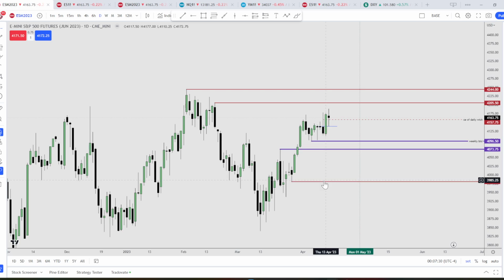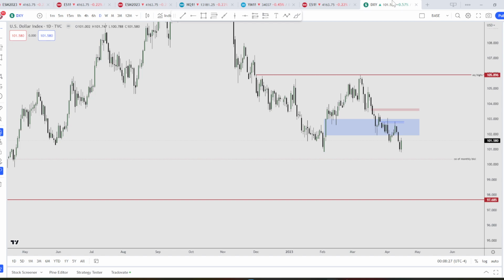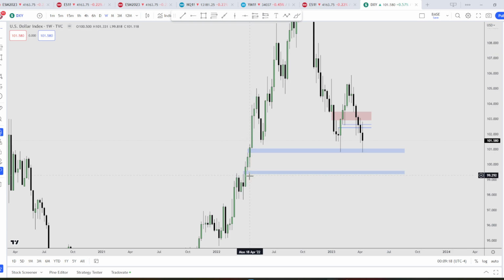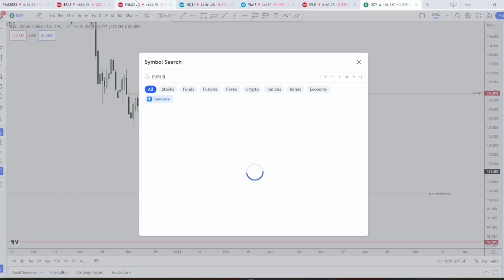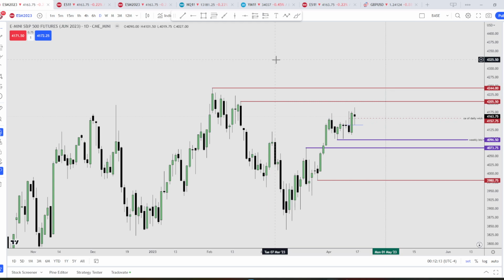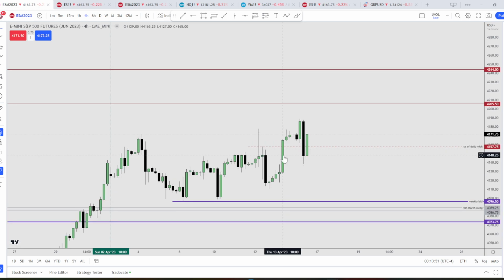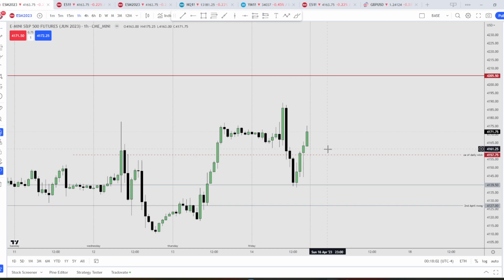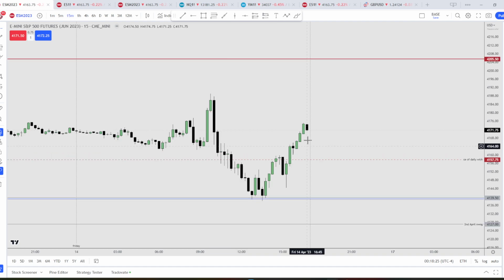15/04/2023 Weekly Forecast